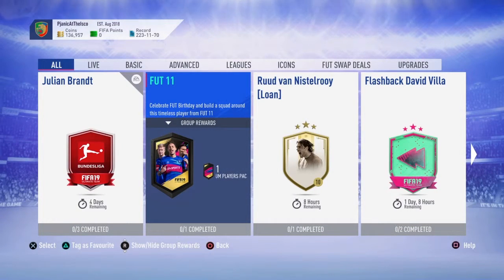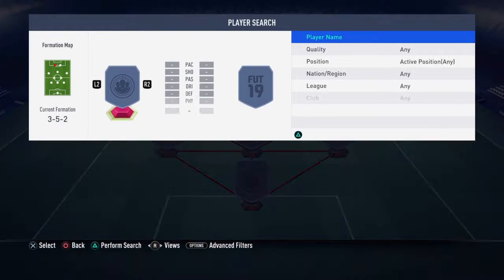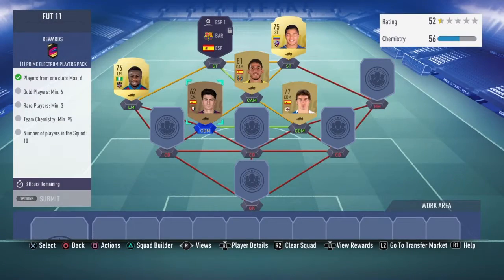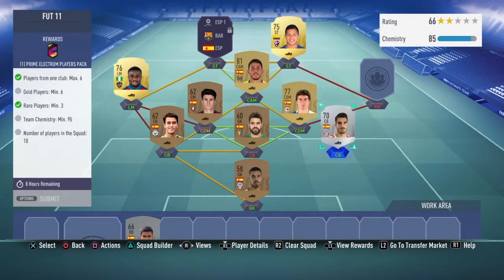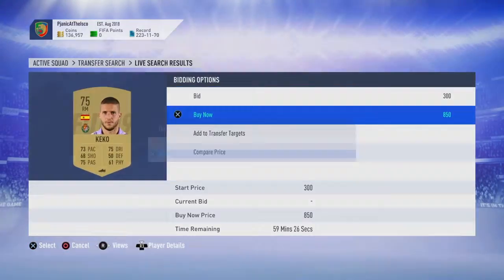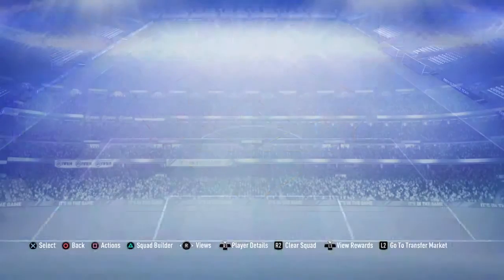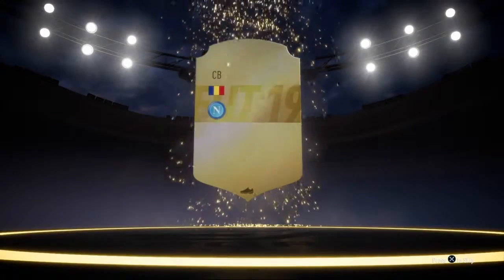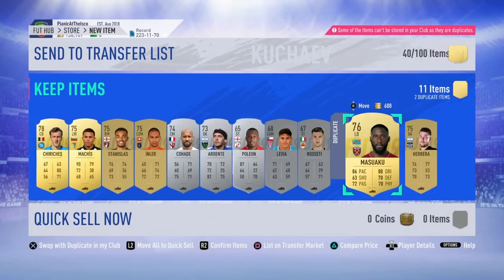FIFA 11 SBC METHOD | FIFA 19 SBCS